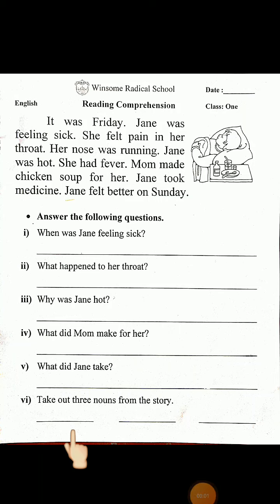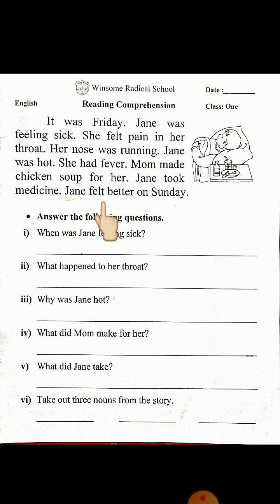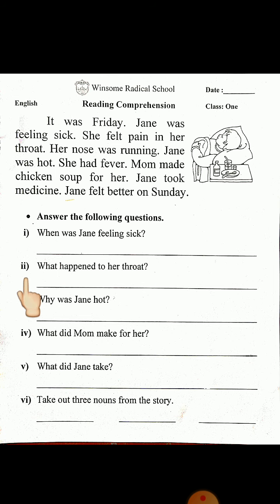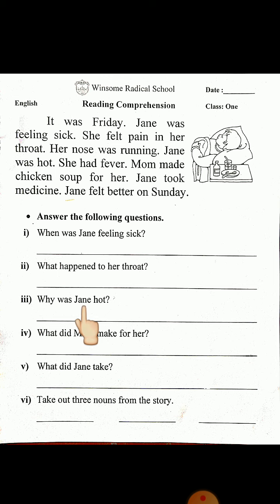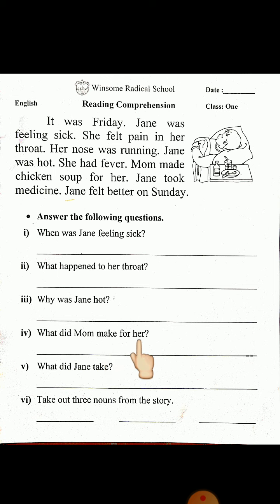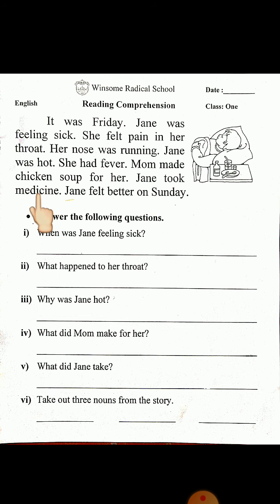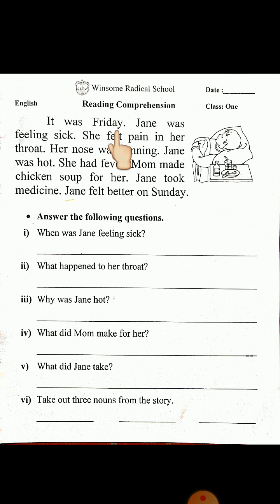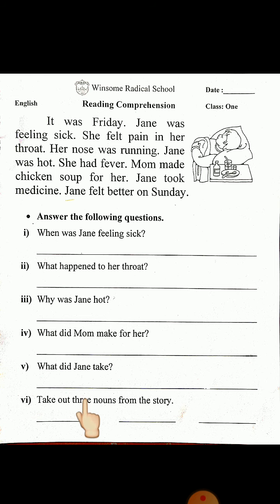English A Class One Lec 24